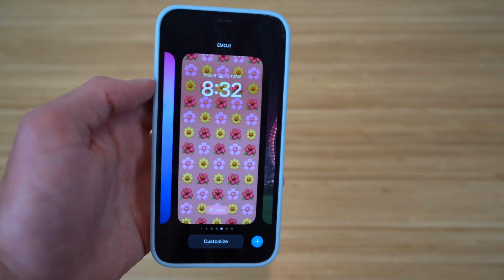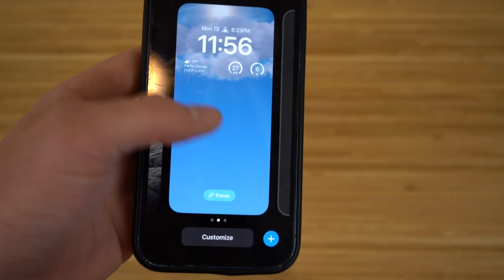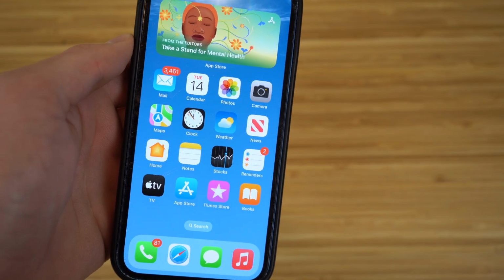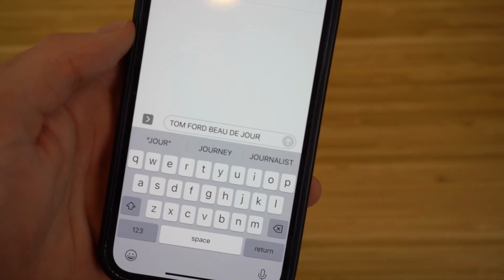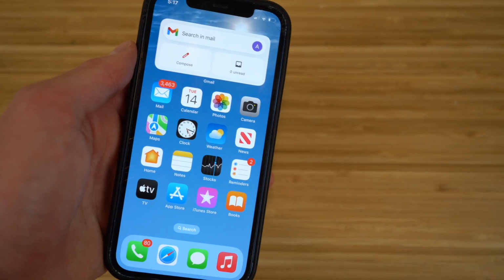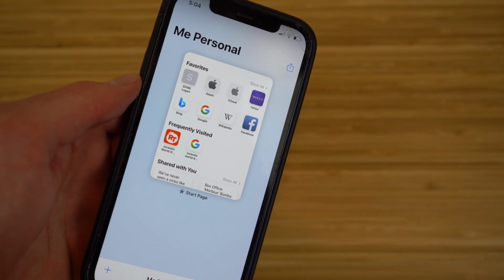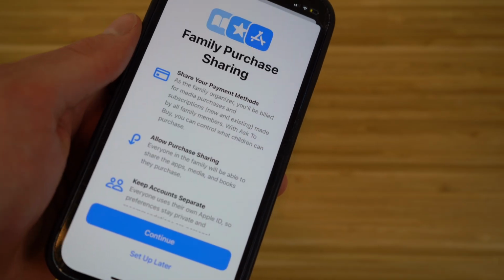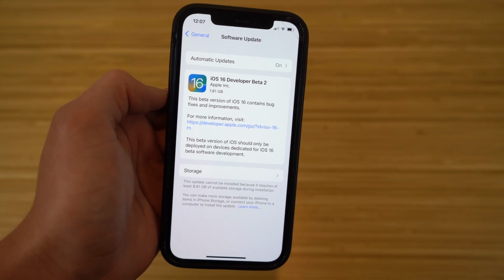iPhone 14 - What To Expect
Learn how to use the iPhone 14 & IOS 16 in this Full Guide which covers every new feature that we can expect on the iPhone 14 when it's released. This In-Depth Guide has Everything you need to become an iPhone 14 & IOS 16 expert!

Let us know what your favorite iPhone 14 & IOS 16 feature is below in the comments!

Content Claim: All Video Clips and Sound have been either produced or licensed by AppFind. I show What To Expect on the iPhone 14 in this video. Everything else in the video is my own work.